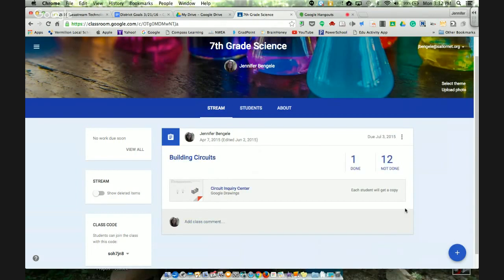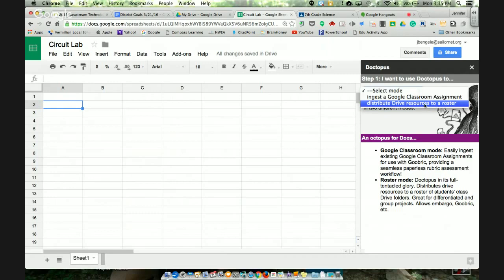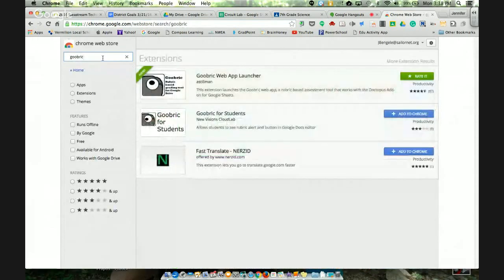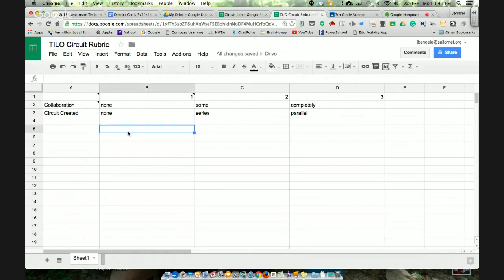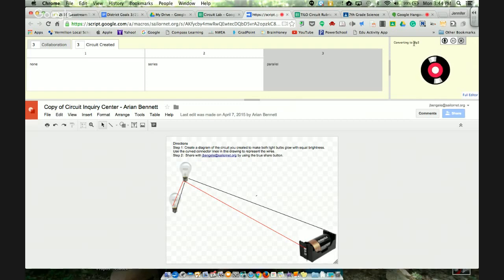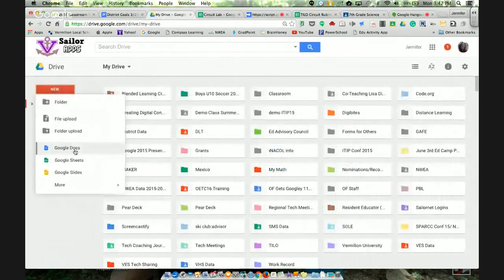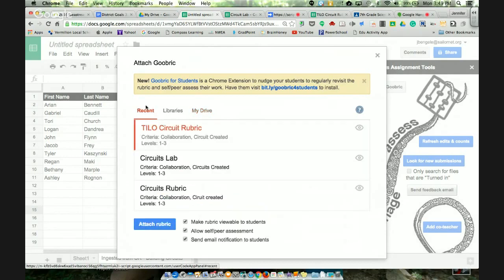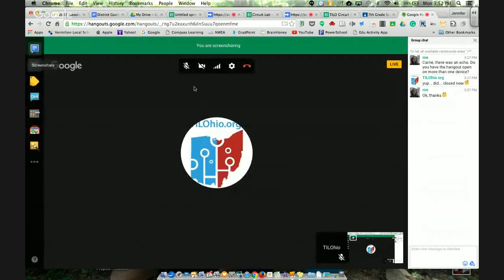TILO Presents: Doctopus & Goobric Within Google Classroom (with Jen Bengele) - #009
In this session, participants will learn how to use the add-on app Doctopus and the Chrome extension Goobric to quickly grade student assignments using a rubric within Google Classroom.
(This session is appropriate for any K-12 teacher, integration specialists/coaches, technology director, administrator, etc.)